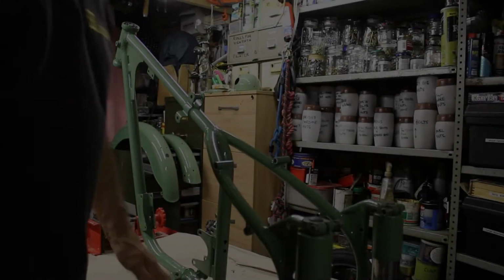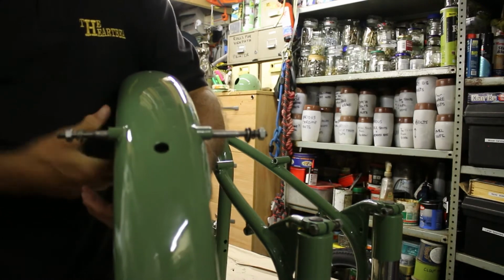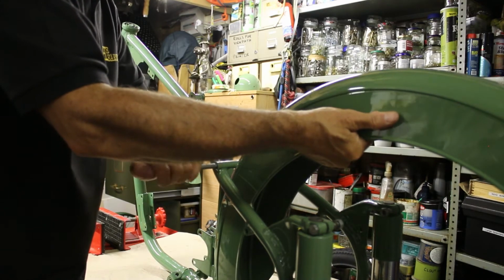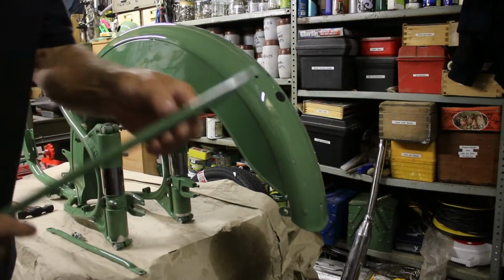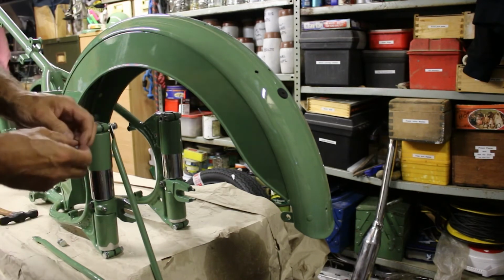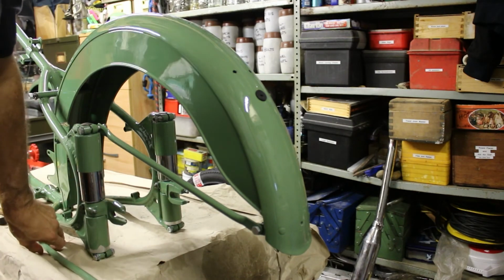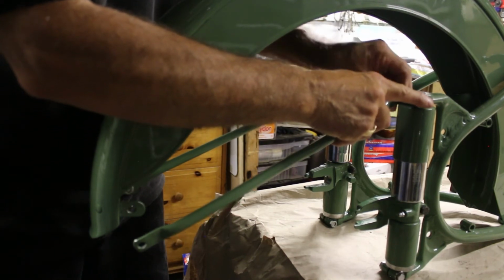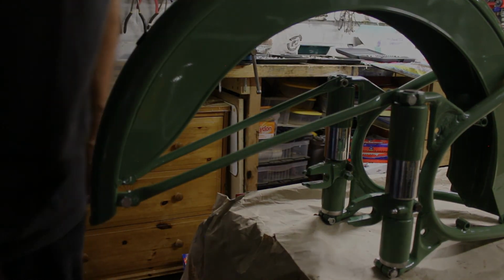Rear mudguard fitment on bike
This video shows the rear mudguard being fitted onto a 1954 BSA Bantam. It shows how the mudguard stays have a recess which needs to be the right way round.